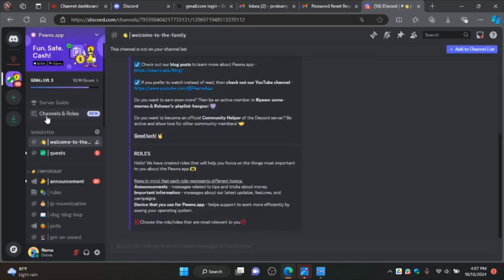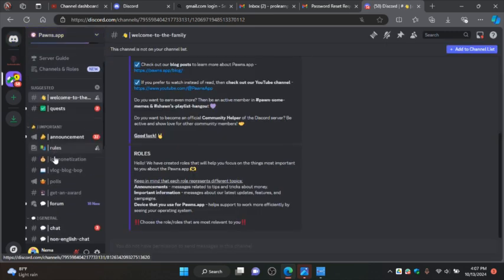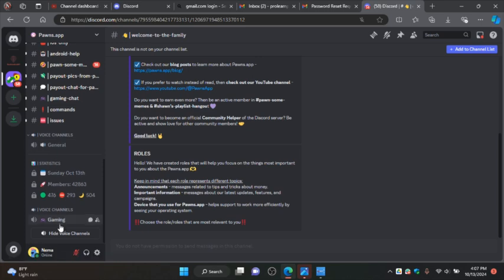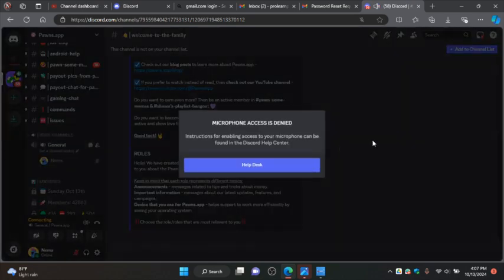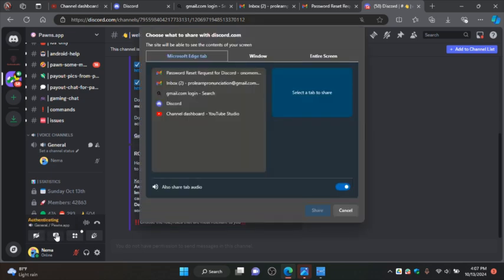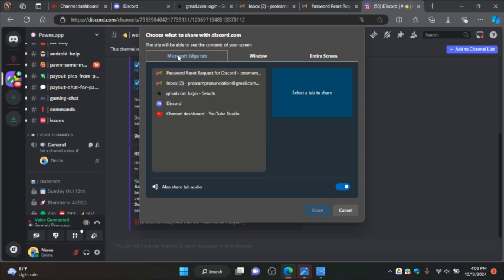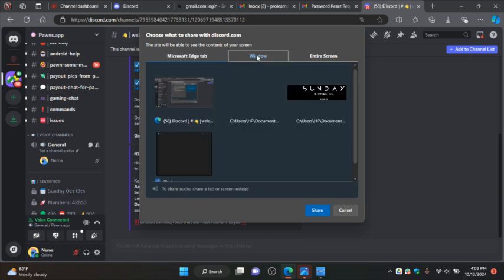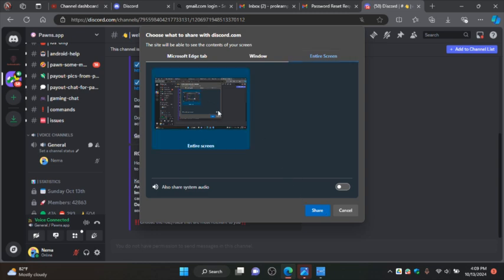How To Share Screen on Discord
In This Video, you will learn about How To Share Screen on Discord